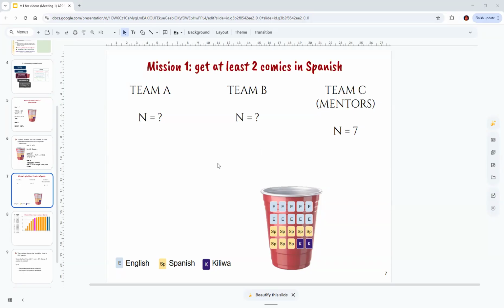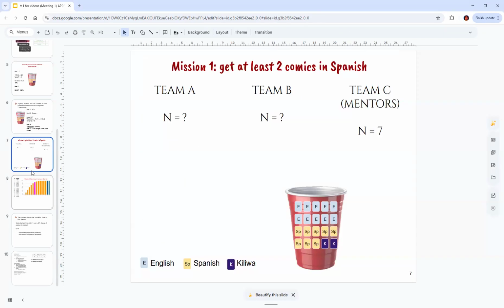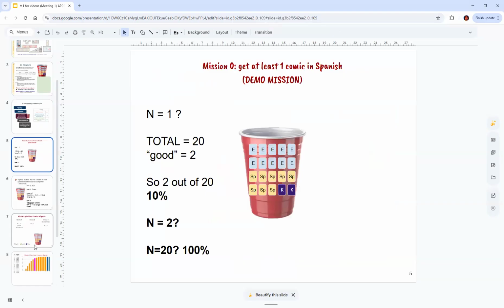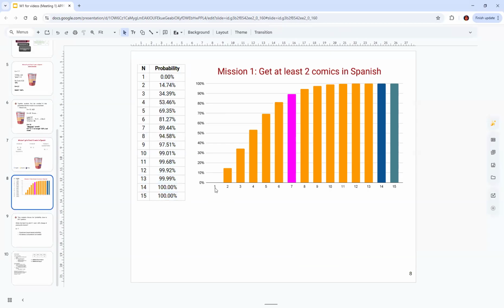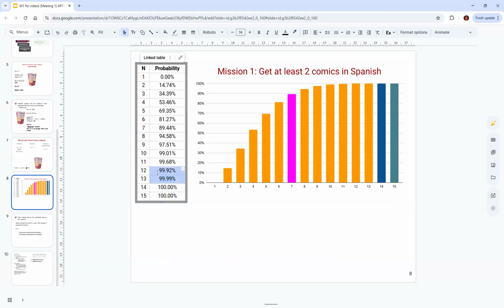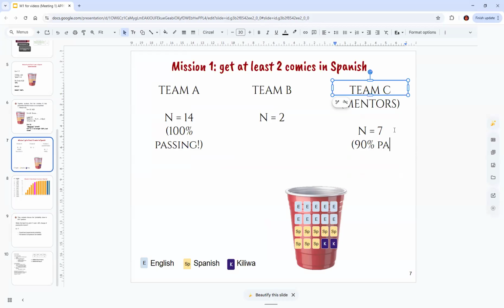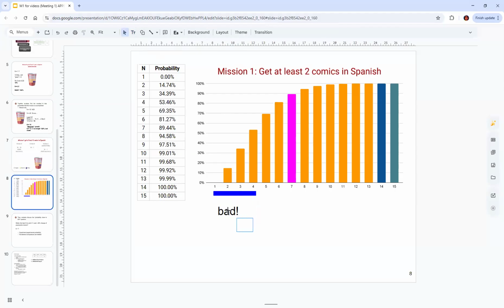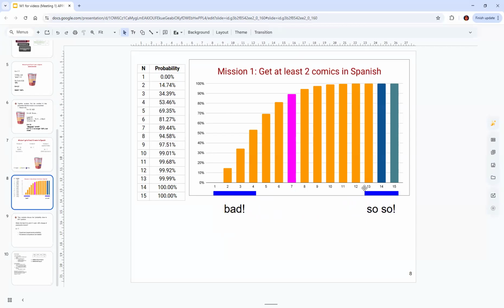W26 - M1 - Part 2 ii) Mission 1 (Game Strategies) - UCI MATH CEO